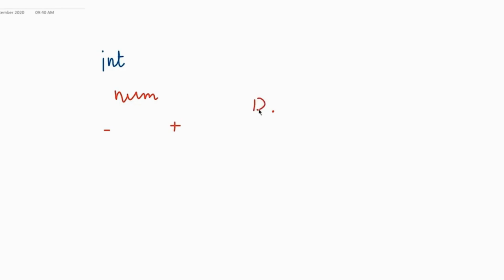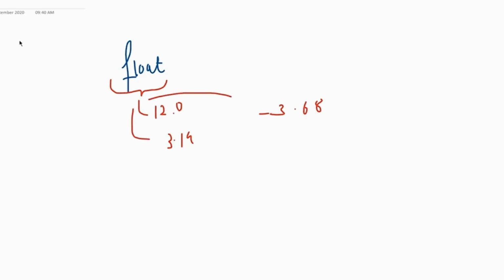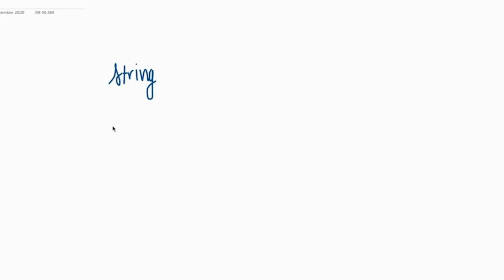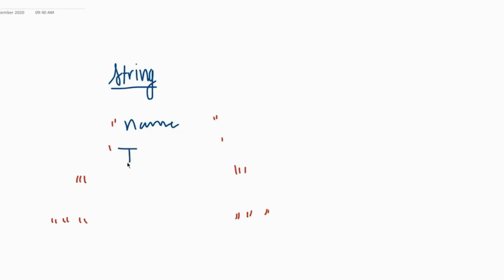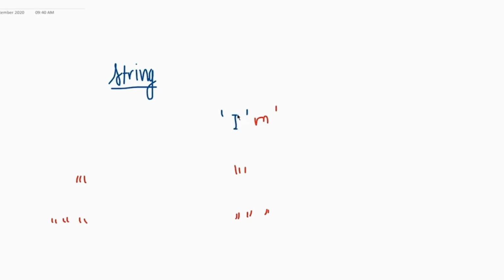DATA TYPES IN PYTHON.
Getting started with Python? 🐍 In this video, we walk you through the basic data types in Python

Perfect for total beginners and self-taught programmers! No experience needed.